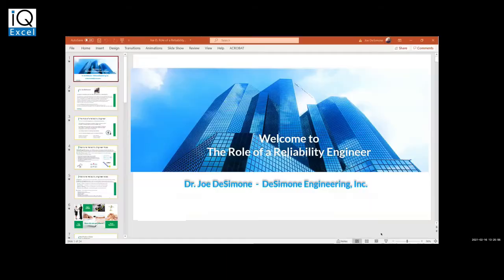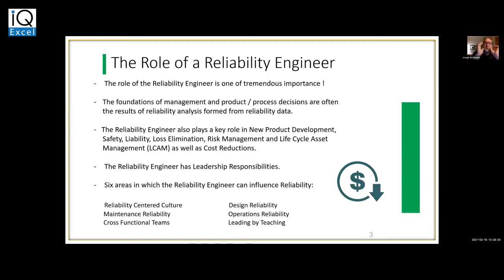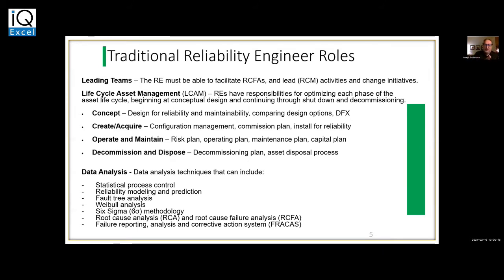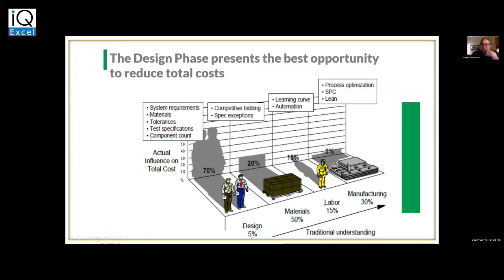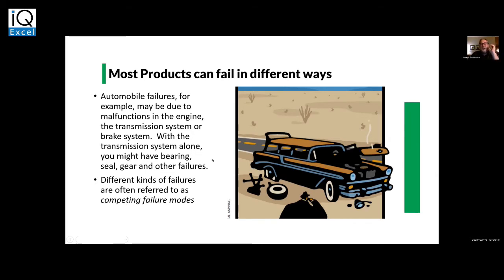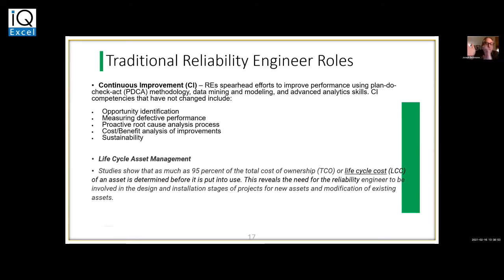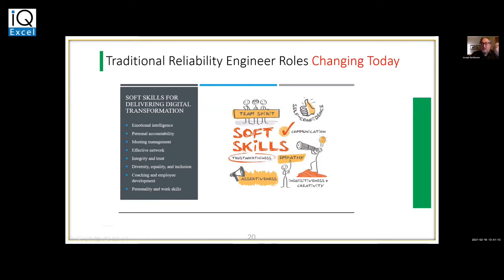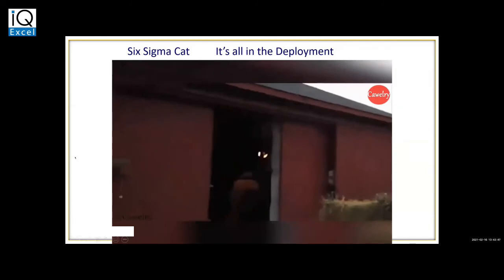"The role of a reliability engineer" by Dr. Joseph DeSimone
‘Effective Maintenance and Reliability - Roadmap to Excellence’ is an informative online platform where global experts discuss about integrating effective maintenance and reliability strategies to core business objectives, latest trends, tools, technologies, best practices along with case studies and success stories.